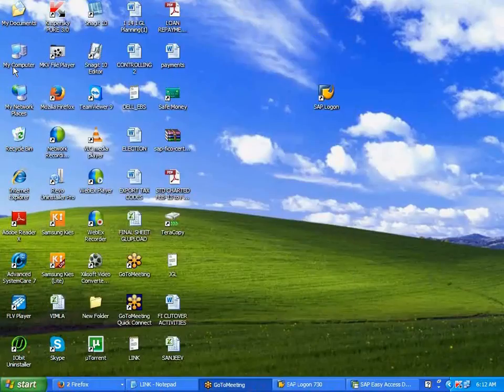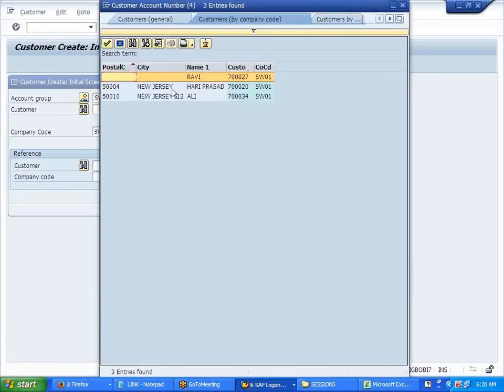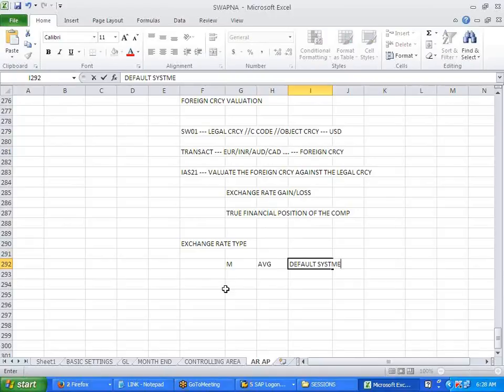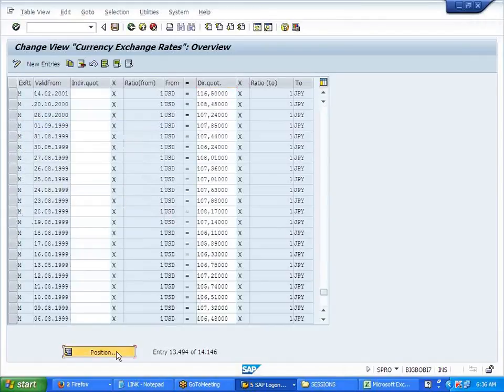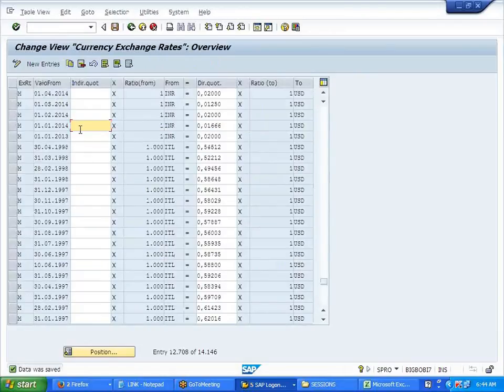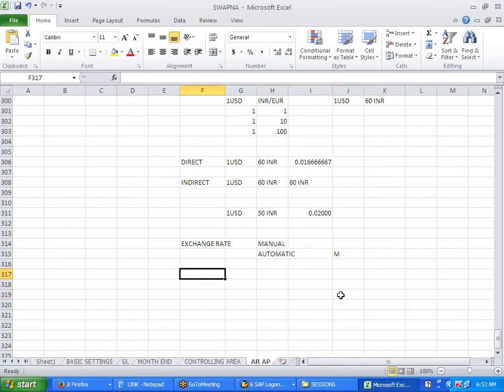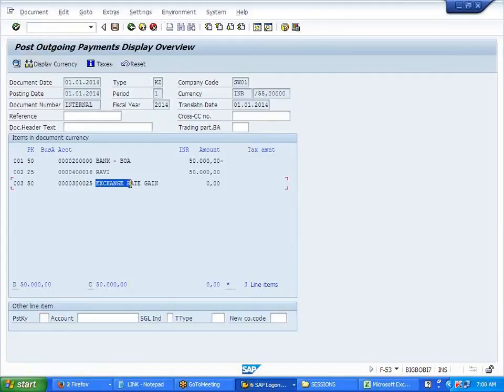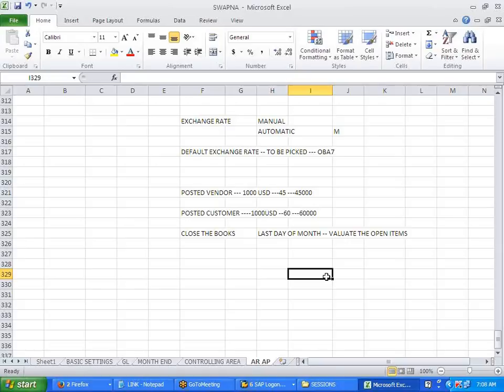SAP FICO Tutorials For Beginners - Part 10